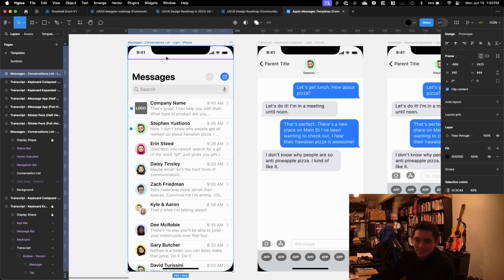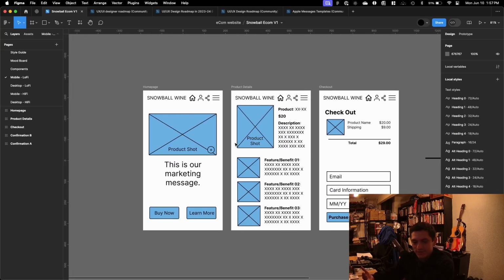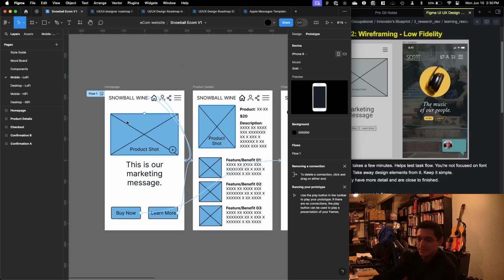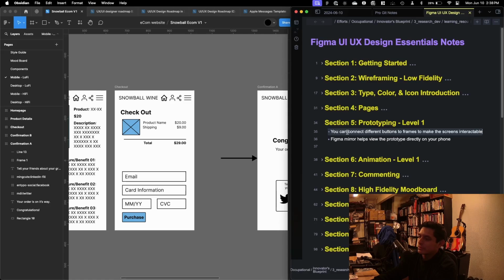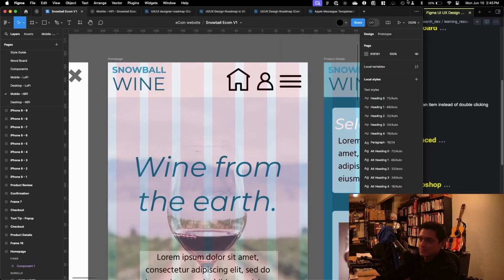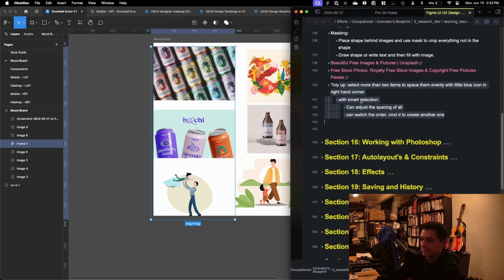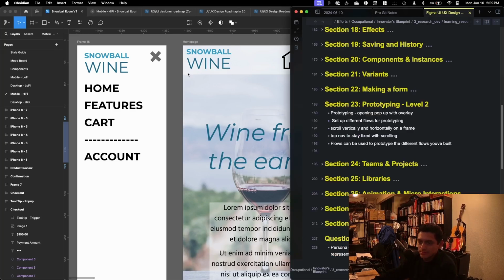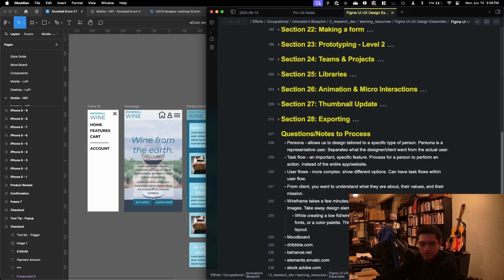Reviewing Figma UI UX Design Udemy Course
Timestamps:

0:00 Start
0:32 - what is figma? why is it useful?
4:00 - figma review
5:19 - course results/deliverables walkthrough
14:11 - walking through learnings for each section